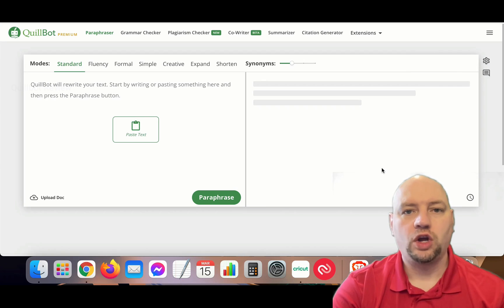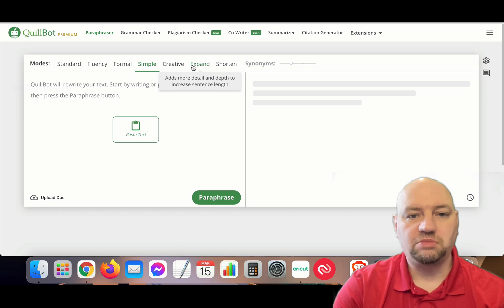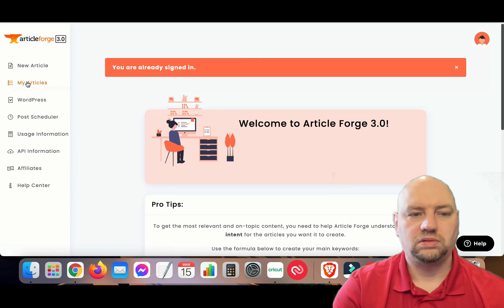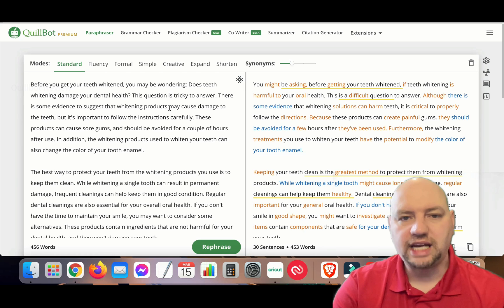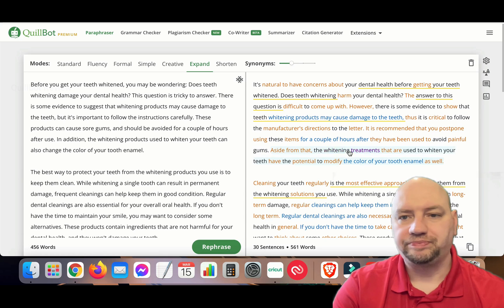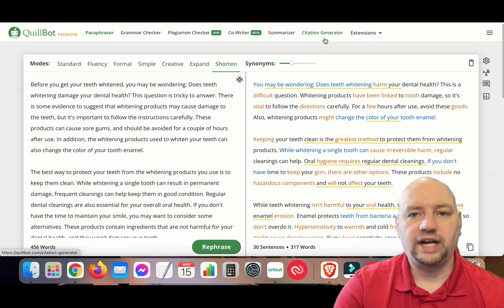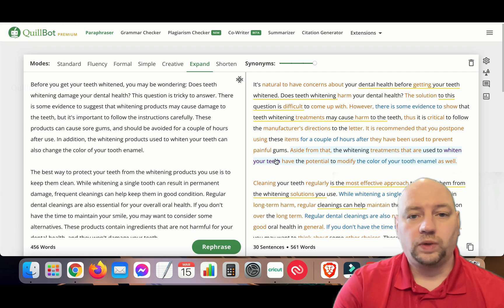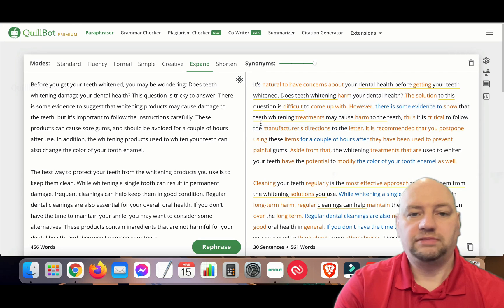Quillbot Review: Quality Spinning Tool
Quillbot Review

- Click here to sign up and start using Quillbot for free

In this Quillbot premium review video I will do a complete demo of Quillbot and all of the features you get within Quillbot.

Quillbot is an amazing piece of software. With Quillbot, you can paraphrase, summarize, expand, grammar check, plus much more.

The quality of the Quillbot software is phenomenal. Quillbot is a complete replacement for Spin Rewriter because of quality, and it is a viable alternative to WordAI because it is considerably cheaper than WordAI.

The only things that Quillbot does not have compared to the other spinning software is spintax and API integration. Which means that you can only spin one article at a time and you cannot integrate it into any third party applications.

I definitely give Quillbot my seal of approval. When it comes to quality, Quillbot is top notch. Quillbot also passes Copyscape on every level.

Quillbot has both free and premium plans. The free plan is limited to 2 rewriting styles, but the premium version of Quillbot has everything included for one low monthly or annual price.

- Click here to sign up for a free Quillbot account

For those of you looking for a quick demonstration on how Quillbot works, jump down to the video.  In here we will explain everything you need to know to get started.  If you are curious as to how this powerful Quillbot works, this is the course for you and your team.  If you need powerful content creator, this is the app that you have been searching for.  When looking for the best Quillbot tutorial, you will be hard pressed to locate any accurate demo.  In this video Quillbot training, we will guide you through any Quillbot issue you may have.  We want everyone that watches this Quillbot tutorial to be assured they can get the real answers they needed.  So sit back, enjoy this Quillbot review, and go get started!